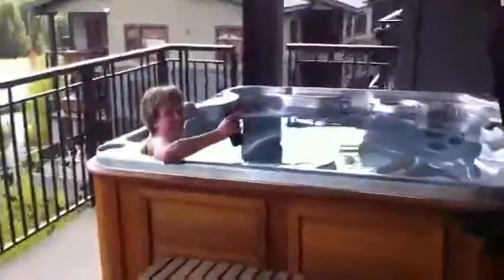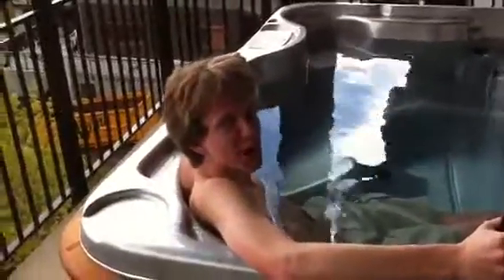Red mtn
Hotel room